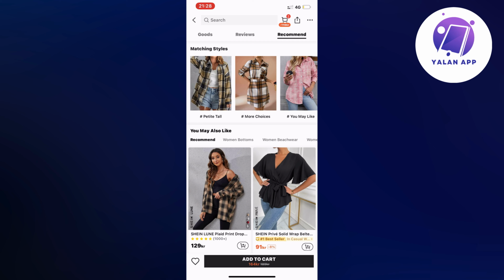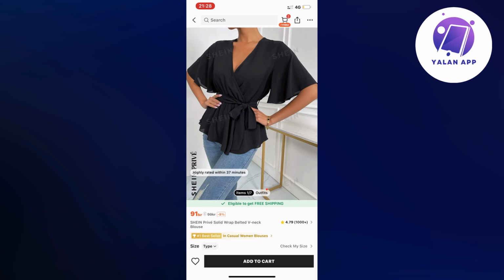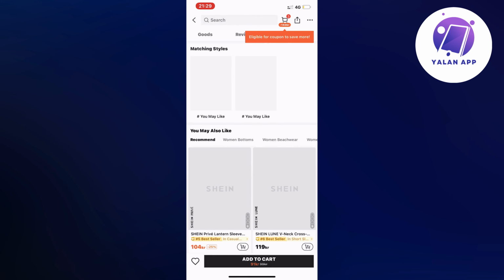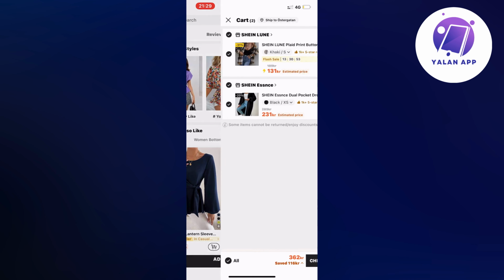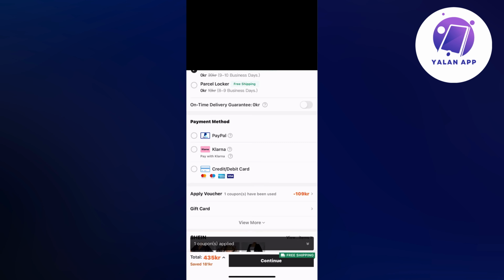How To Use Your Points On SHEIN 2025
If you want to be able to use your points on shein, then this video will be perfect for you!